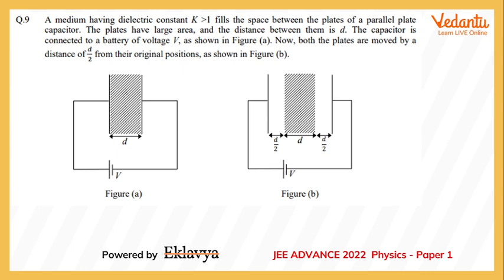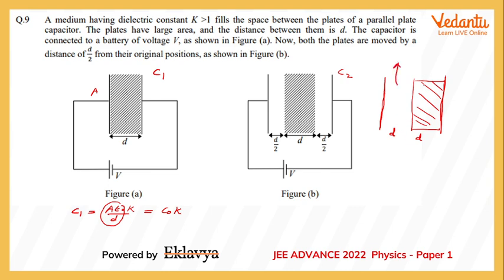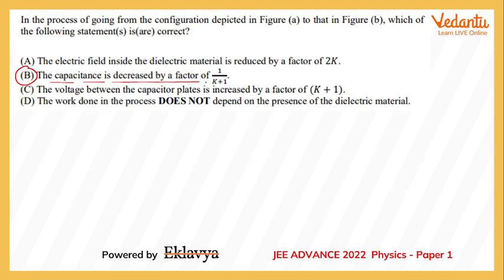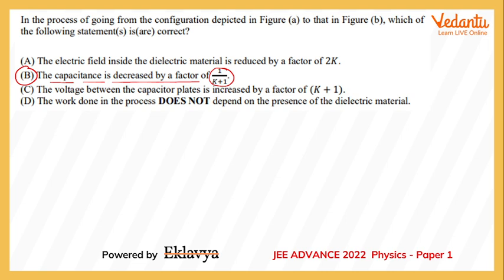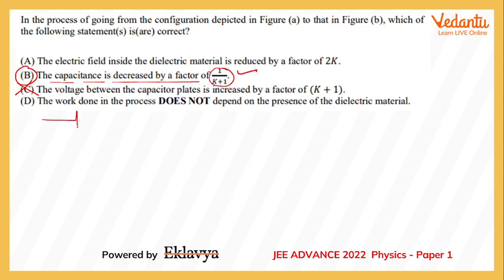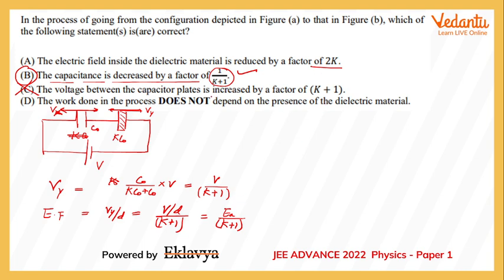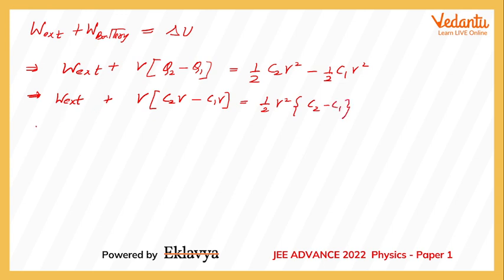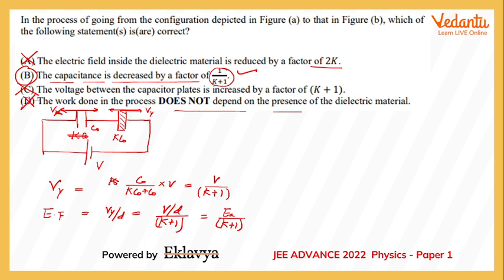JEE ADVANCED 2022 Paper 1 Physics Q9 MCQ Answer B Capacitance Dielectrics Vikas Agarwal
✅ Session PDF for "JEE ADVANCED 2022 Paper 1 Physics Q9 MCQ Answer B Capacitance Dielectrics Vikas Agarwal " ➡️
➡️ A medium having dielectric constant K greater then 1 fills the space between the plates of a parallel plate capacitor. The plates have large area, and the distance between them is d. The capacitor is connected to a battery of voltage V, as
shown if Figure (a). Now, both plates are moved by a  distance of d/2 from their original positions, as shown in Figure (b). In the process of going from the configuration depicted in Figure (a) to that Figure (b), which of the following statement(s) is (are) correct?
A.The electric field inside the dielectric material is reduced by a factor of 2K.
B.The capacitance is decreased y a factor of
C.The voltage between the capacitor plates is increased by a factor of (K + 1)
D.The work done in the process DOES NOT depend on the presence of the dielectric metal.